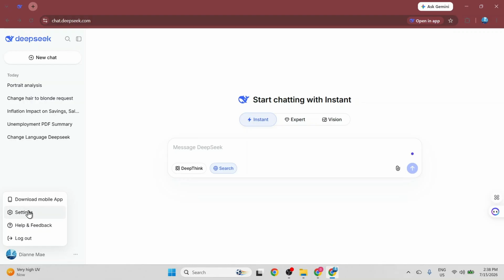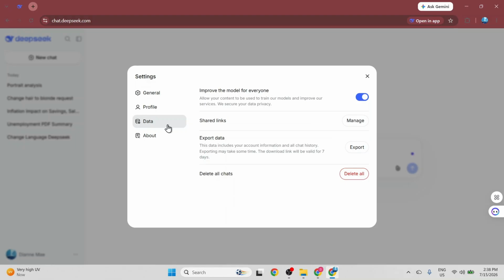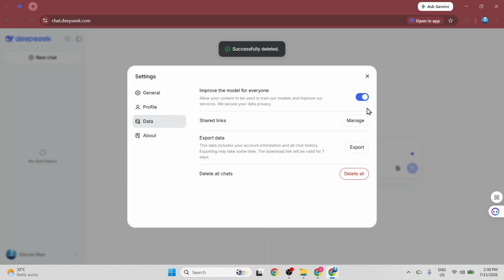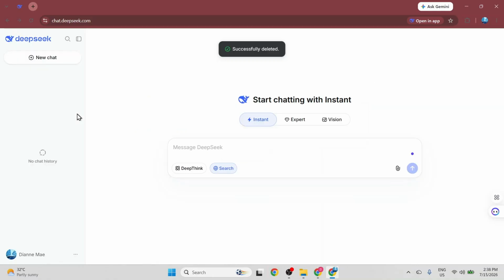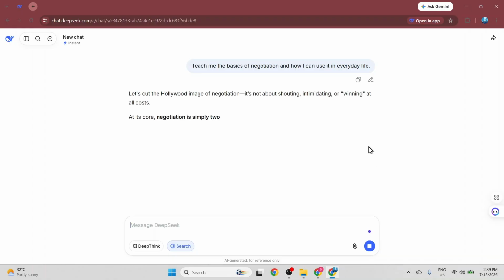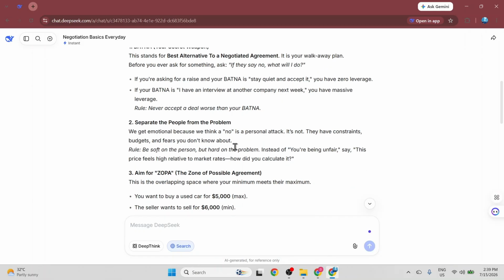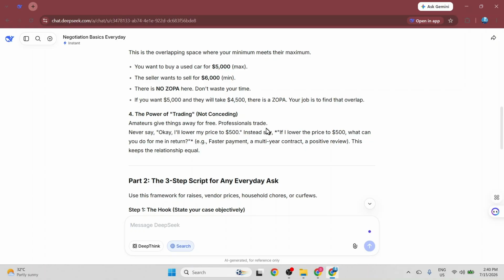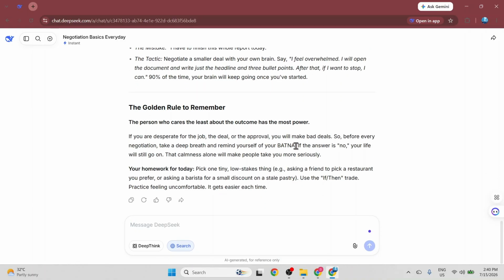How To Delete Chat History On Deepseek App